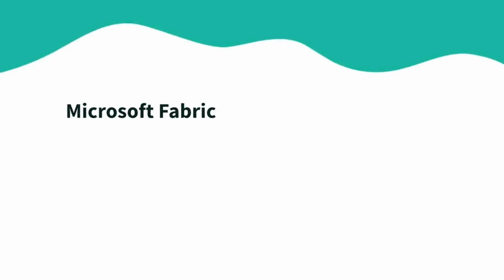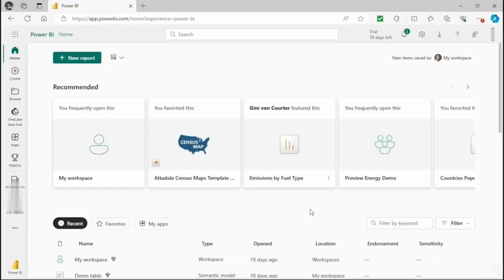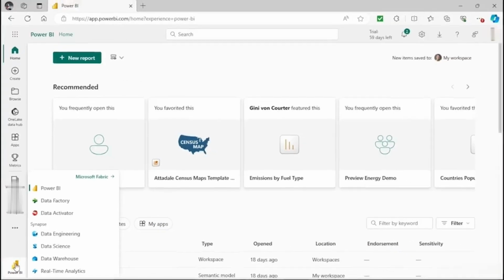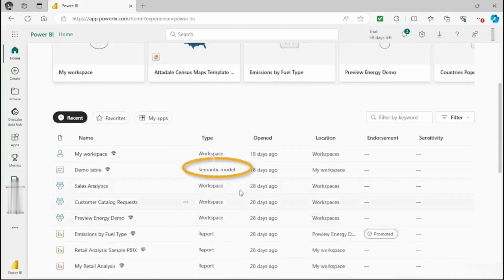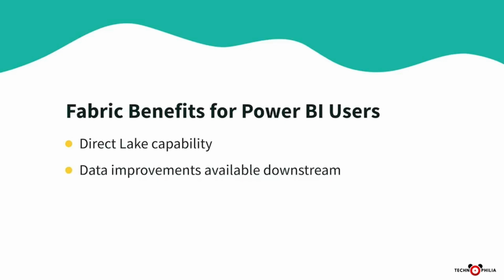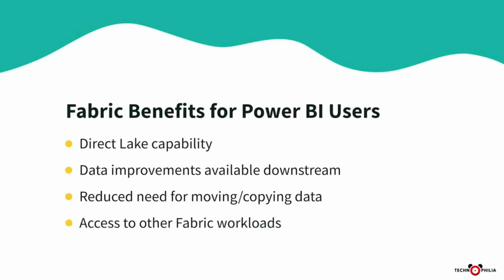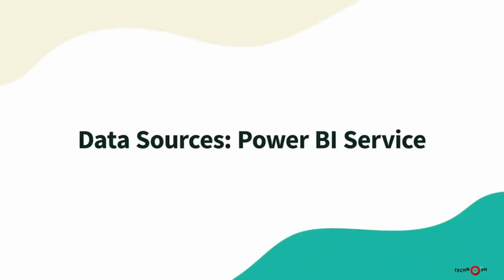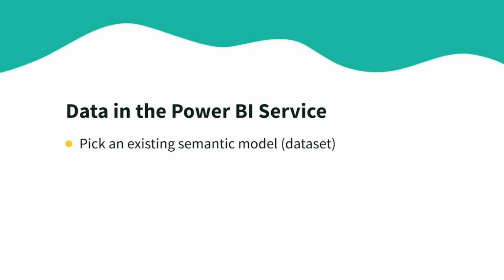A Guide to Microsoft Fabric & Power BI | Easy Data Integration and Reporting for Everyone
Discover how Microsoft Fabric works with Power BI in this beginner-friendly guide made for everyone. In this video, you will learn how to easily connect your data, organise it in one place, and create clear reports without confusion. We explain everything in simple words so even non-technical users can understand how Microsoft Fabric helps you move, store, and use your data smoothly for better decisions.

You will also see how Power BI becomes more powerful with Microsoft Fabric by improving report speed, simplifying data access, and keeping everything in one secure environment. Whether you are new to data reporting or want to improve your skills, this easy guide to Microsoft Fabric and Power BI data integration will help you get started quickly and confidently.